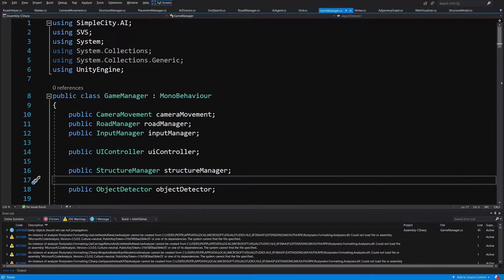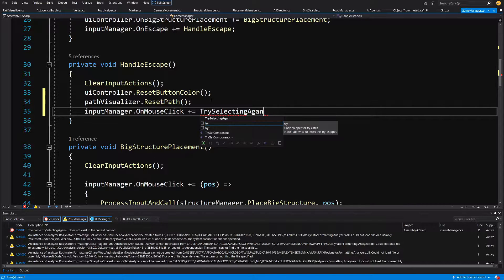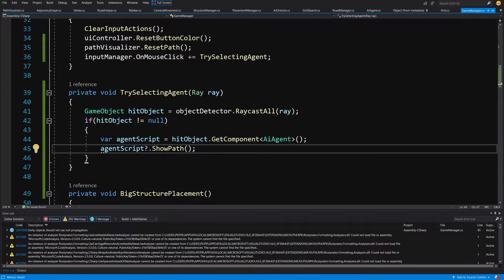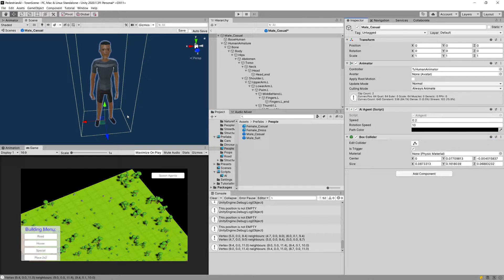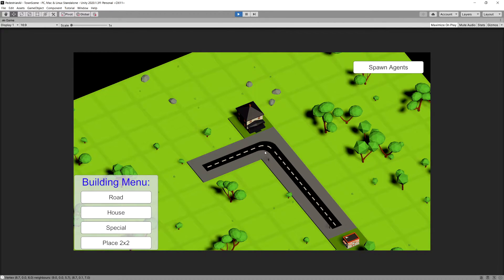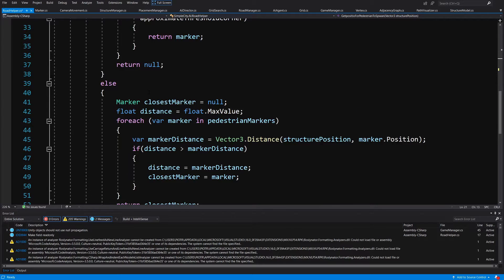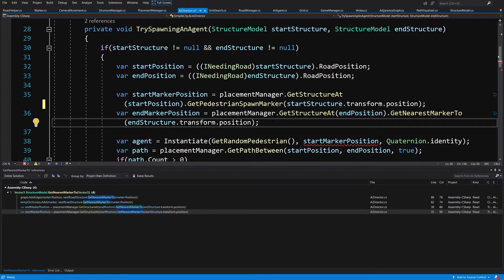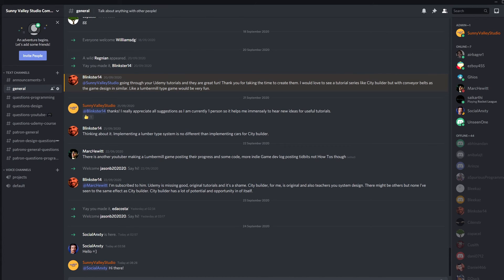Pedestrian AI in Unity - P17